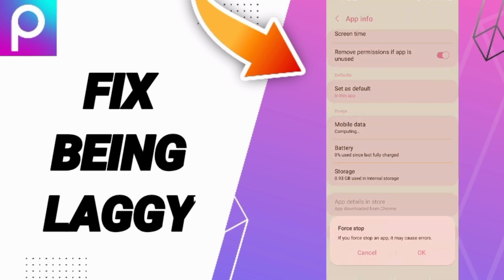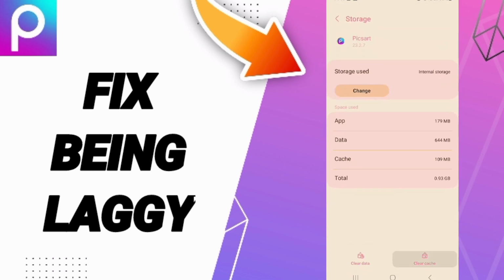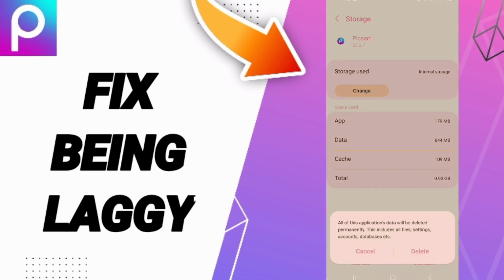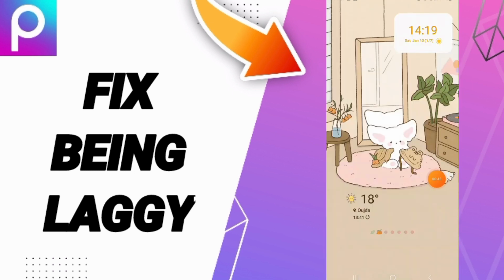How To Fix Being Laggy On Picsart App 2024